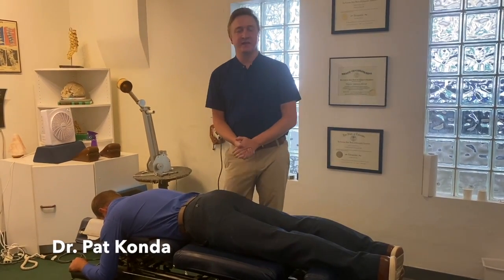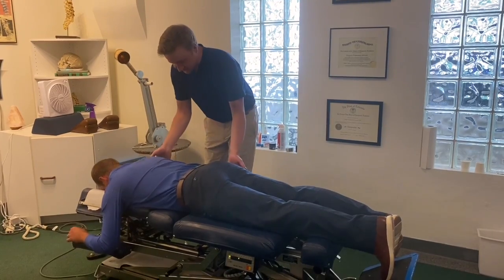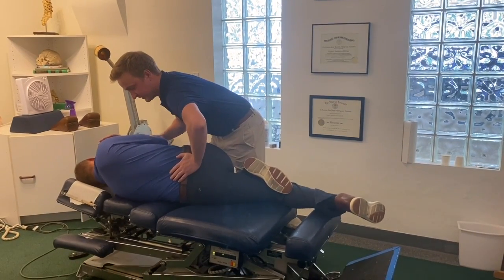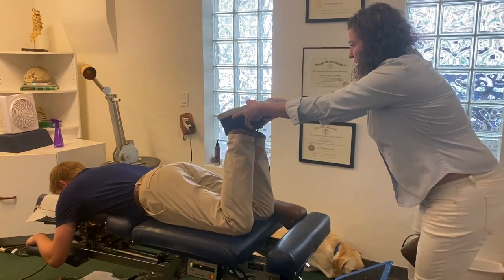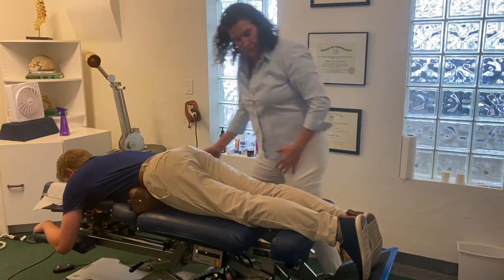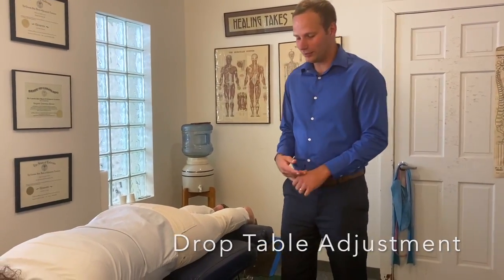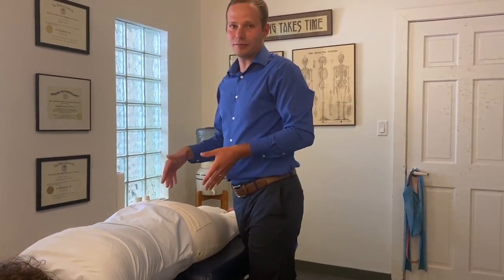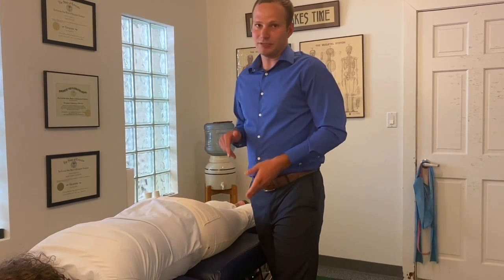SI Joints: 3 Types of Pelvis Adjustments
Dr.'s Pat Konda, Ginger Lawrence, and Joseph Newcomb demonstrate three different techniques we practice here at Swan Lake for adjusting the pelvis, and in particular the Sacroiliac Joint, a common place for hip pain.